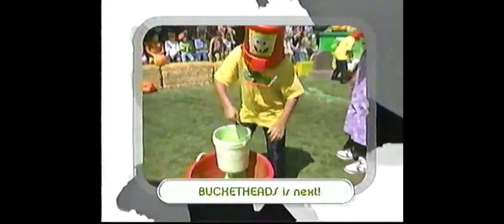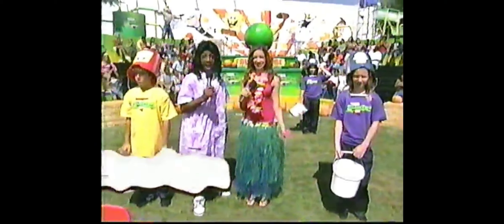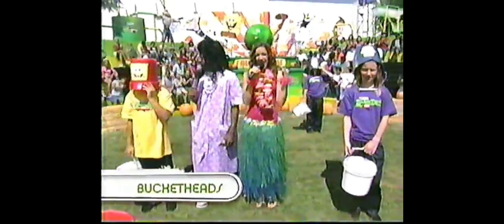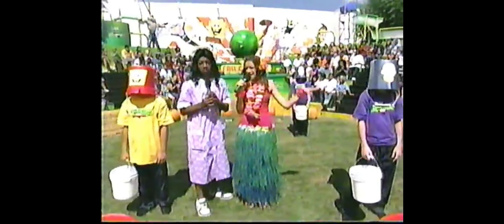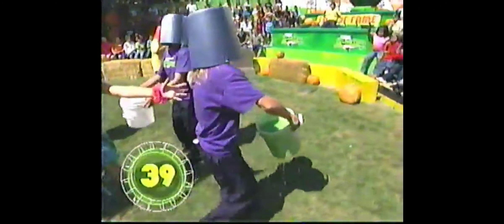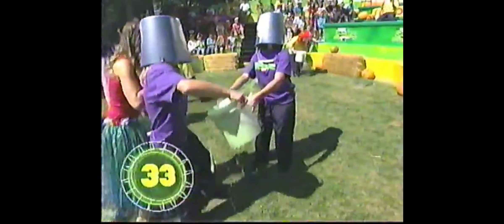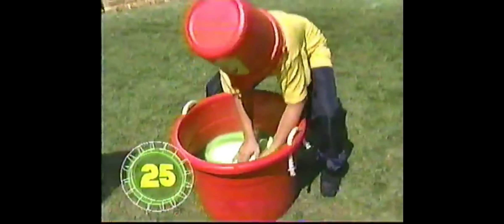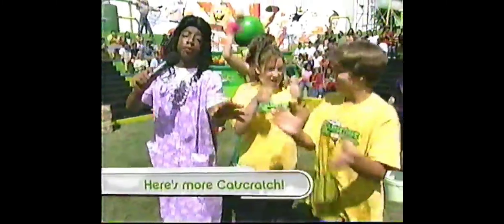Nickelodeon Commercial Breaks #2 (October 28, 2005)